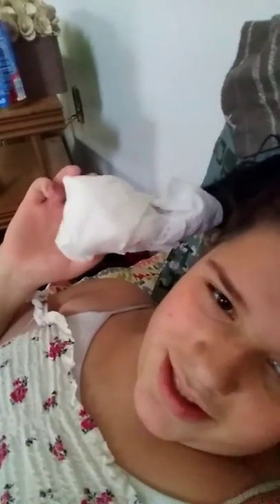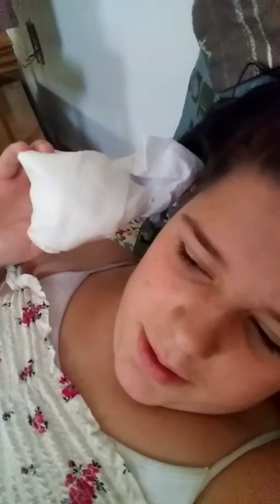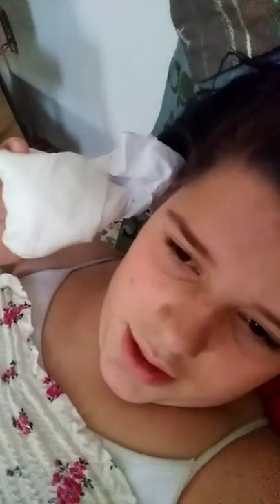Bleaching my hair with paper towels